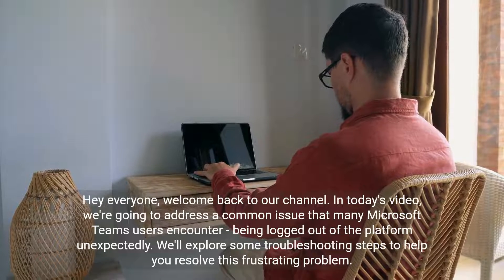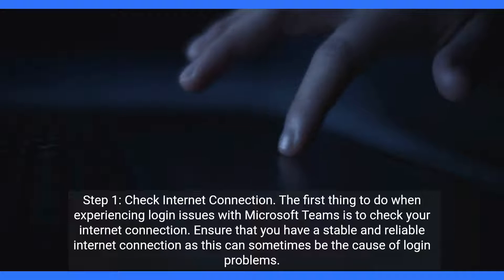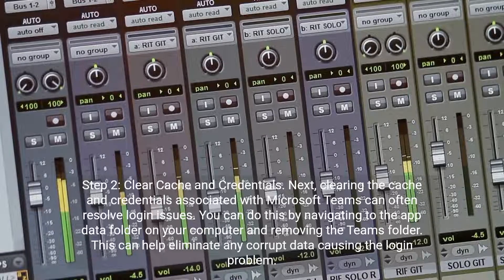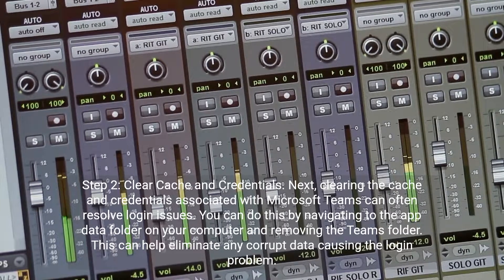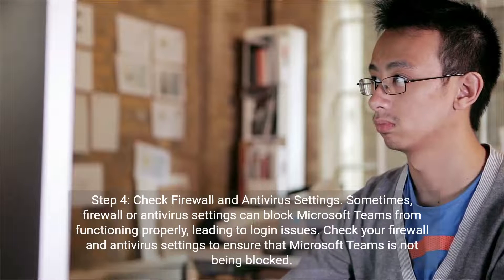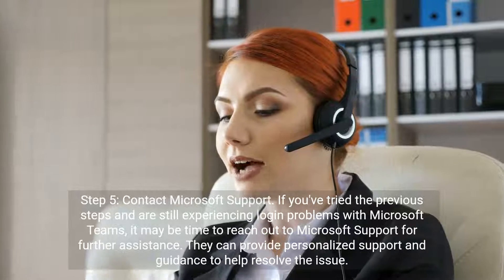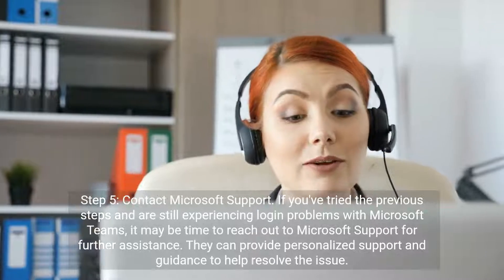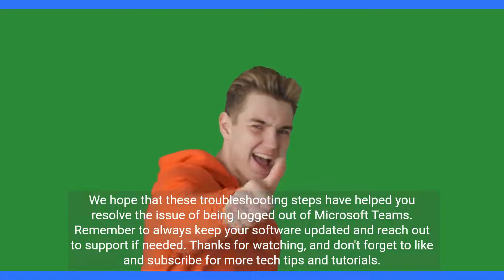How to Fix Microsoft Teams Keeps Logging Me Out